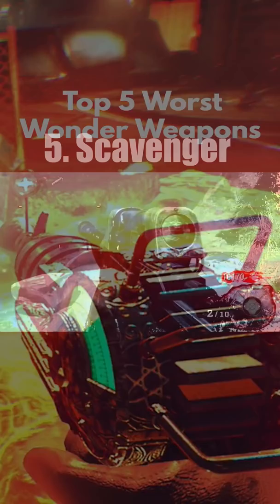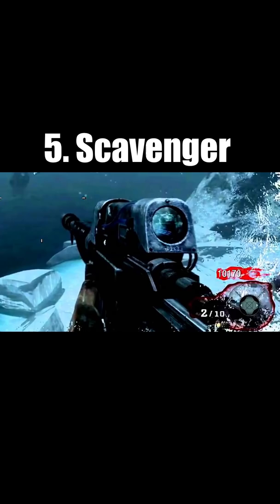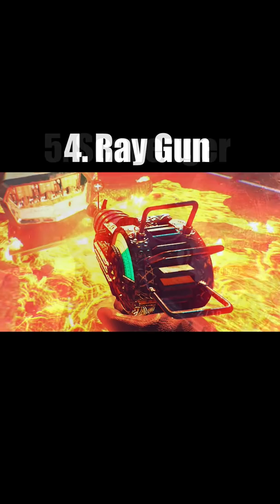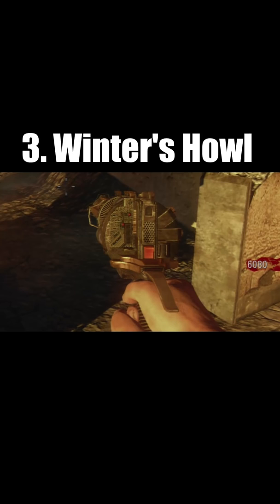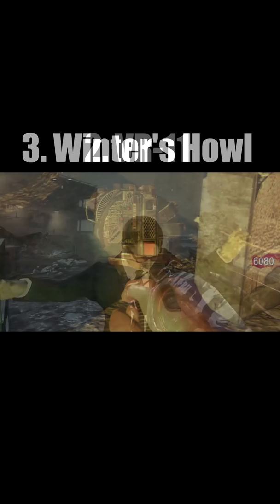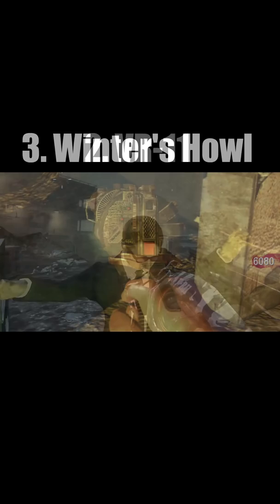Top 5 Worst Wonder Weapons (COD ZOMBIES)